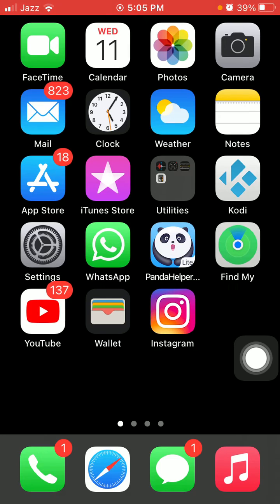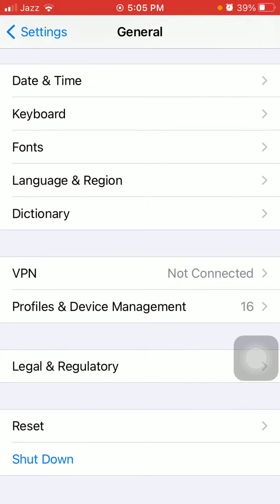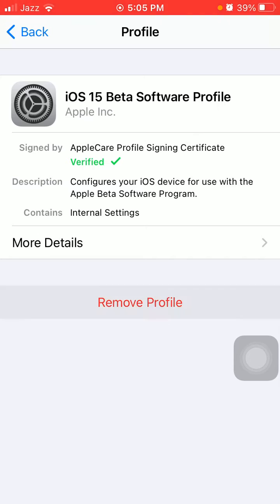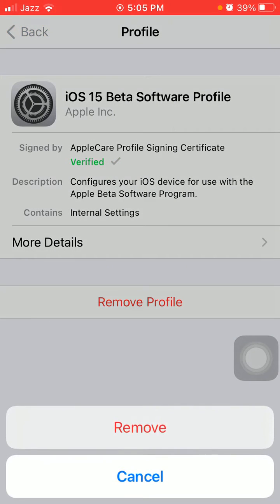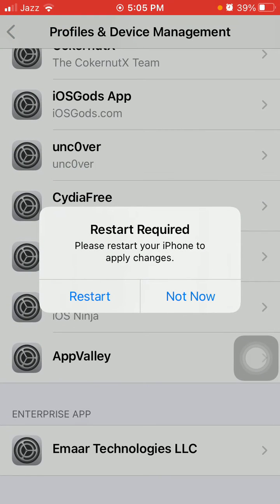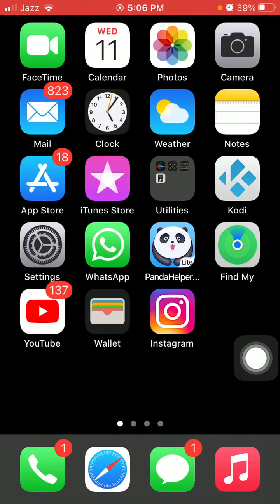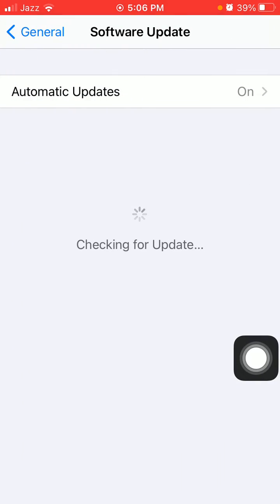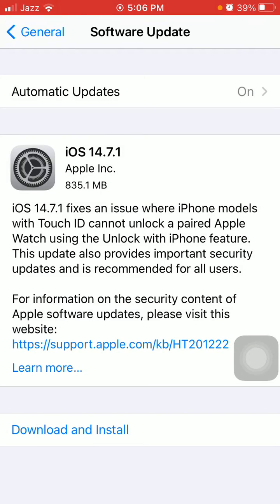how to remove or uninstall iOS 15 beta 5 from iPhone without computer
how to remove ios 15 beta 5 without computer
how to uninstall ios 15 beta 5 without computer
How to Downgrade iOS 15 beta 5 to iOS 14